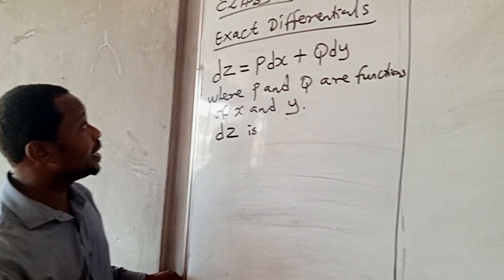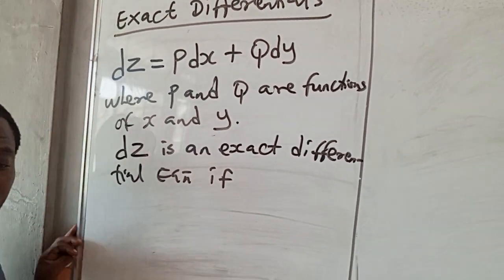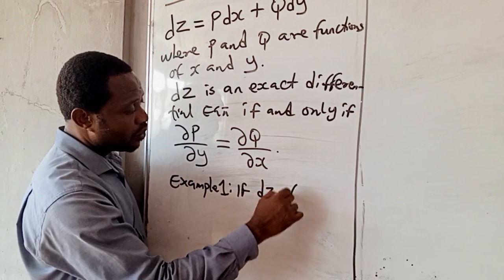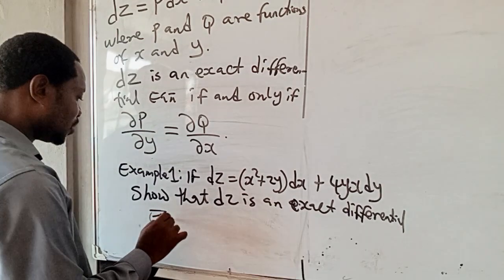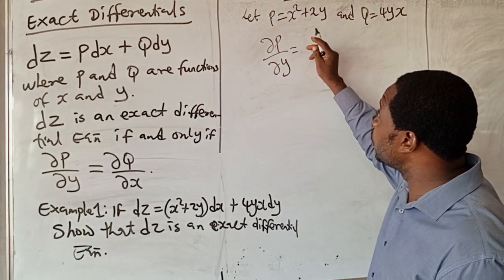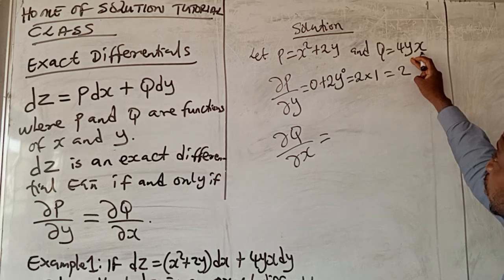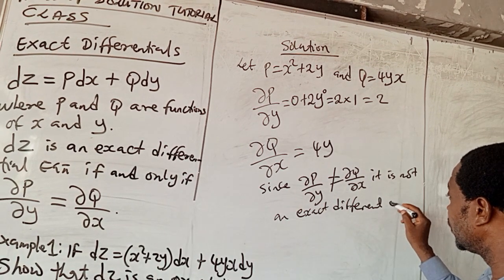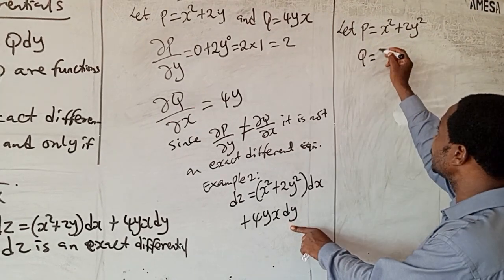How To Solve Exact Differentiation